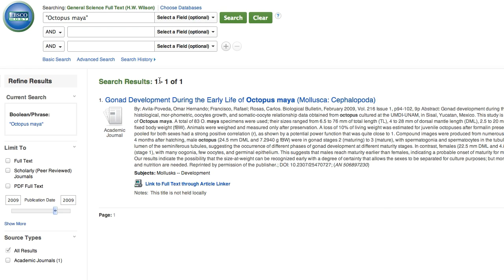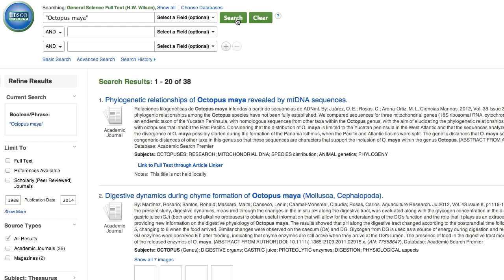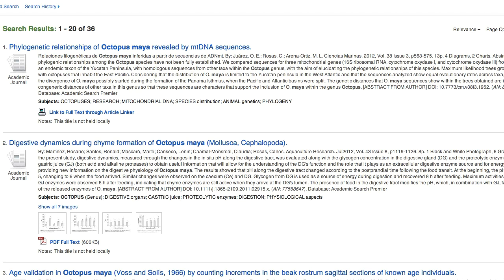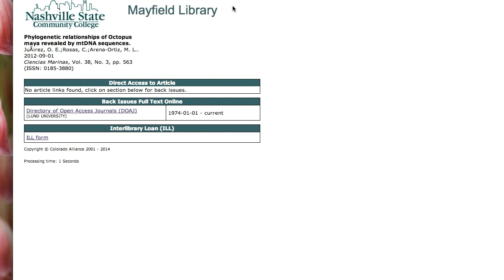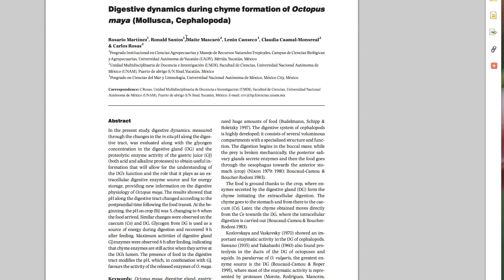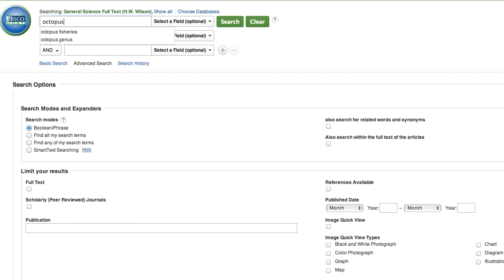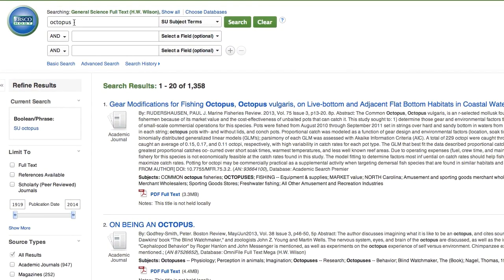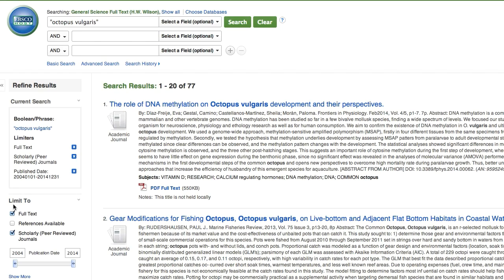Searching General Science Full Text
Tutorial on searching General Science Full Text for BIOL1110